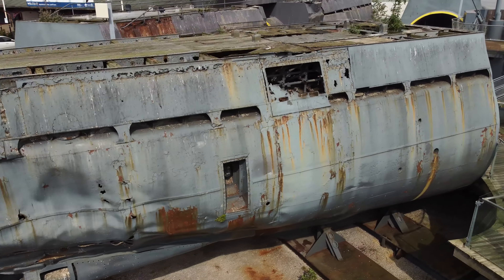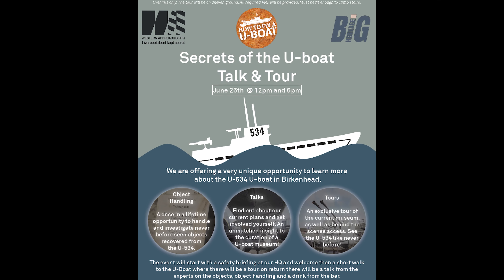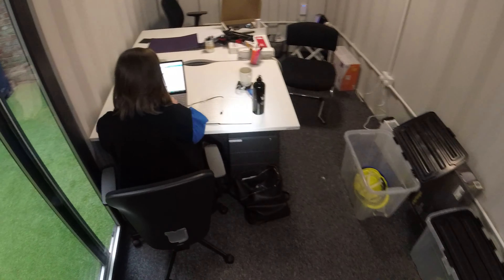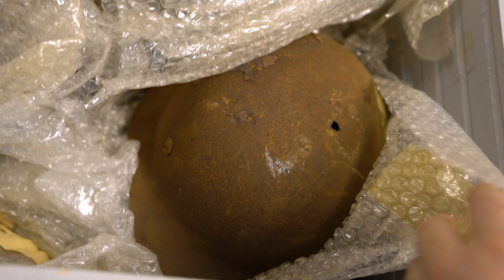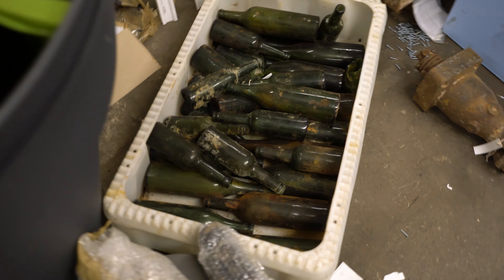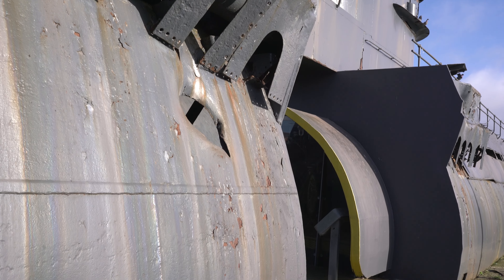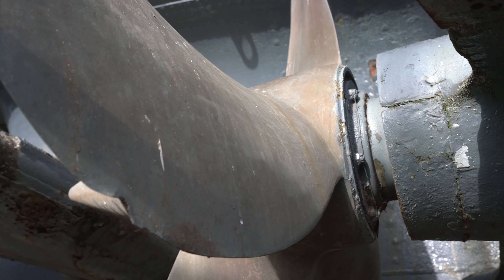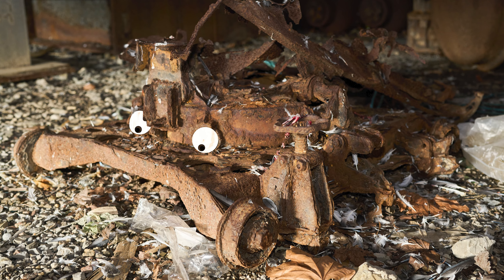U-534 Quick Dive: It's A Date!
Join us on June 25th for Secrets Of The U-boat, a hands-on guided tour.